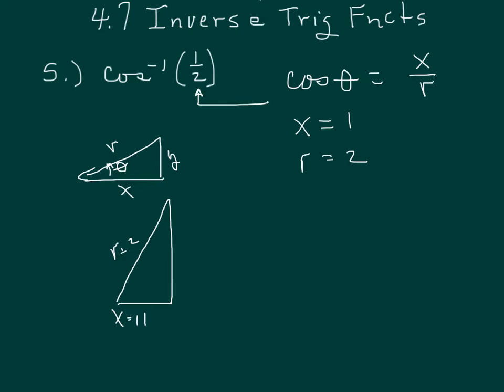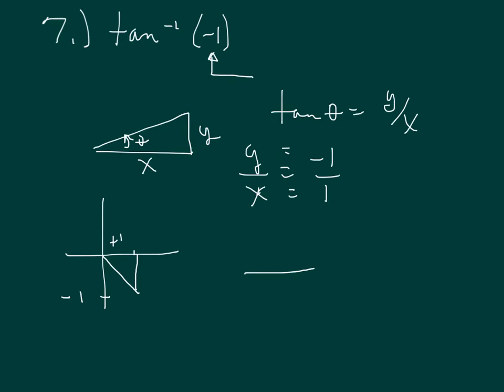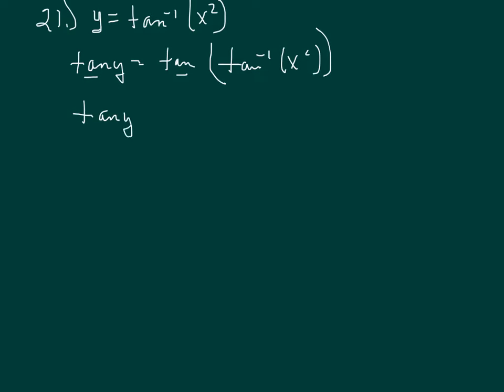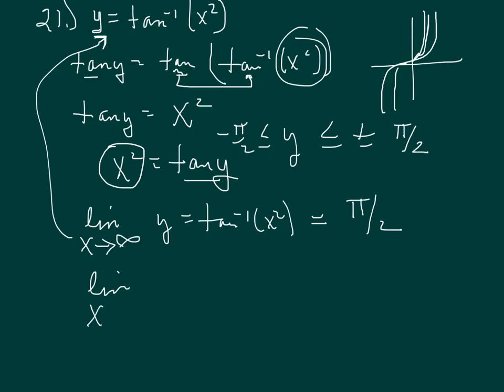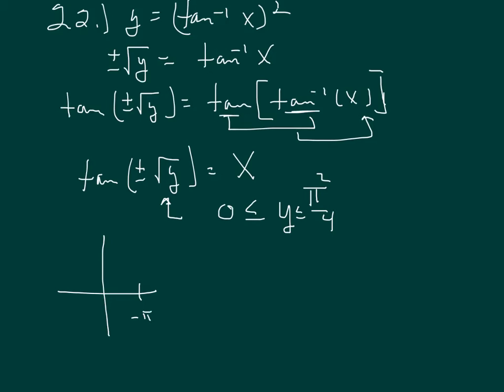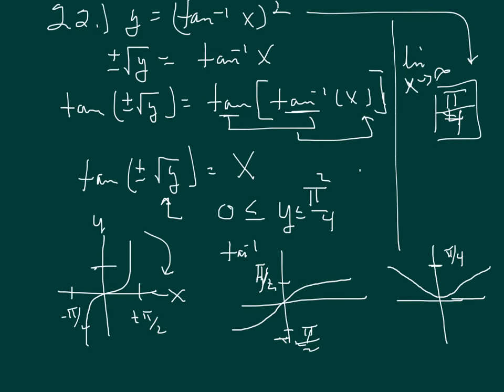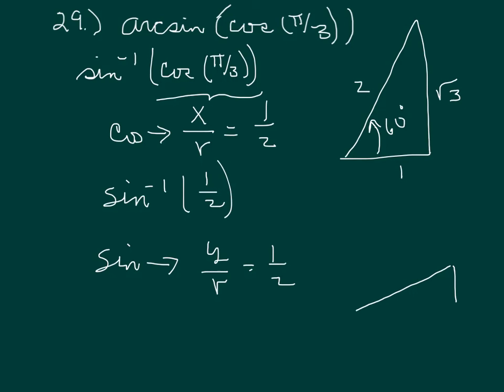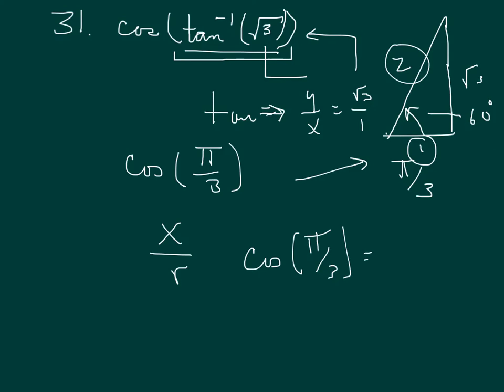PreCalc 4.7 Worked Problems